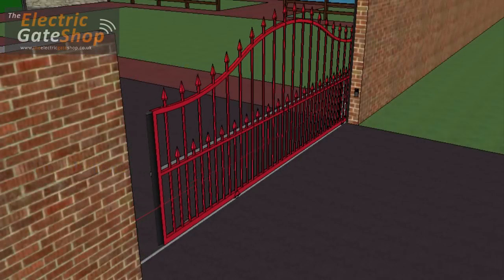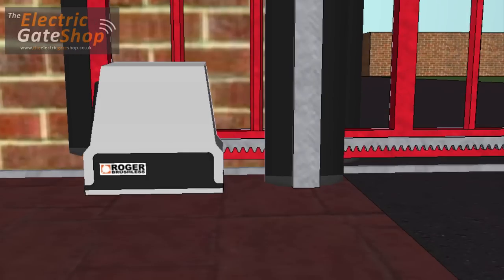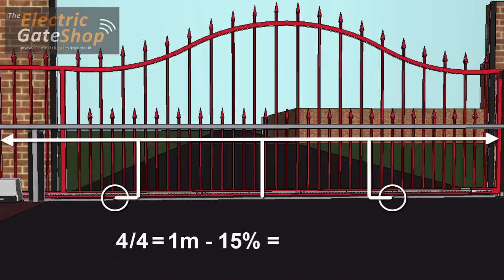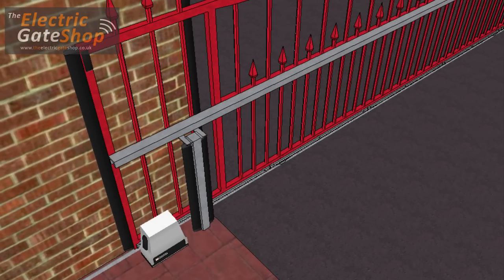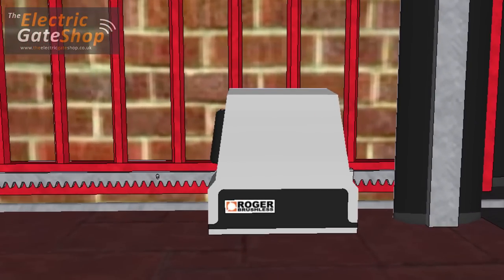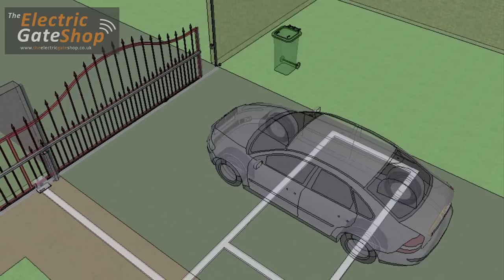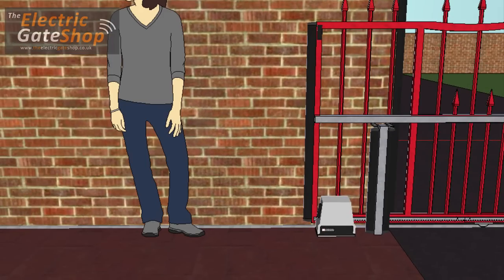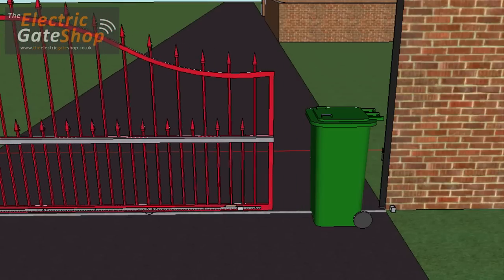Electric Sliding Gate Information and Safety Guidance & Tips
Watch our electric gate safety video showing sliding gate information and safety guidance, with expert advice and top tips to help you complete the electric gate installation with confidence.

All safety devices used on this video can be found

Visit the official The Electric Gate Shop YouTube channel. Here you'll find everything electric gates from safety tips to which motor that is perfect for your gates

Need a helping hand with your electric gate project? We're always uploading new videos, so whatever your project, we're here to support you.

To register for our free TRADE electric gate training go